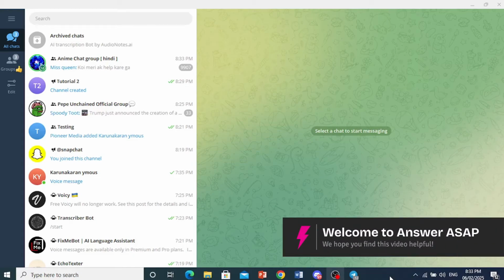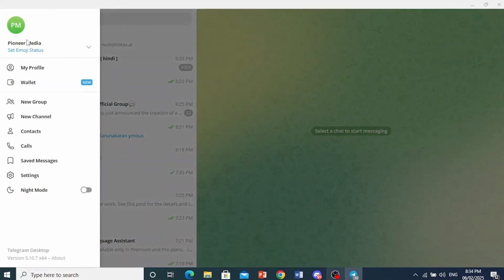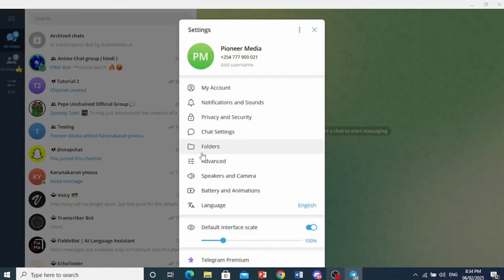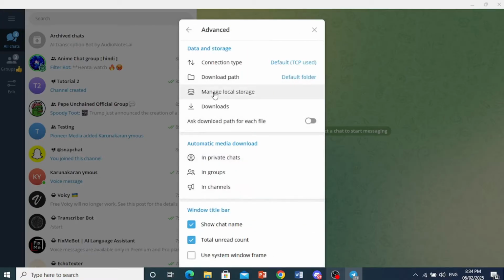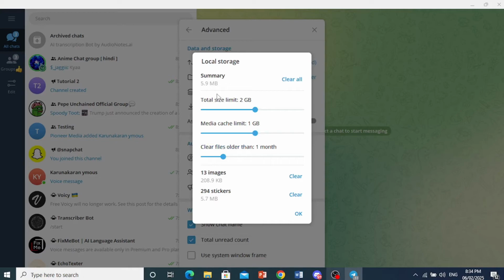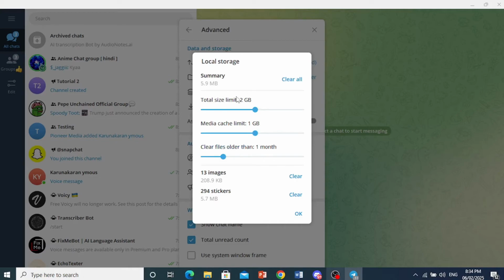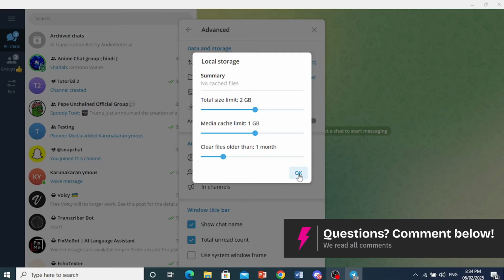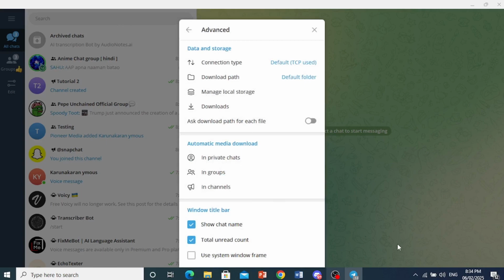How to Clear Telegram Cache on Windows (Step by Step)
Is Telegram taking up too much space on your Windows PC? This step-by-step guide walks you through clearing Telegram cache to free up storage, improve performance, and remove temporary files safely.